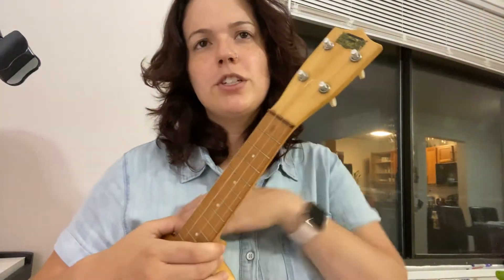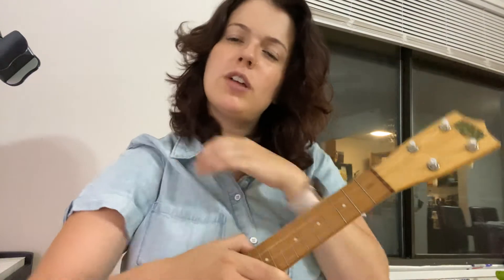Essential Elements for Ukulele: No. 42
Rocking Robin